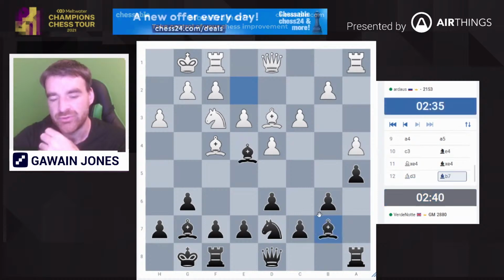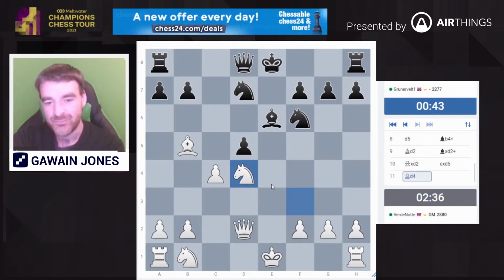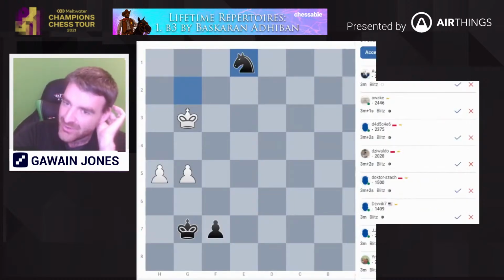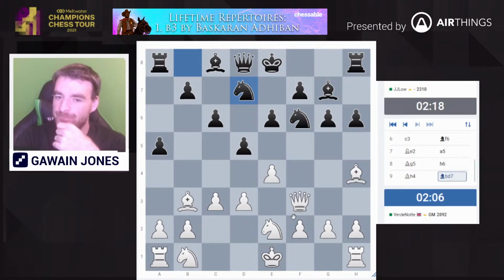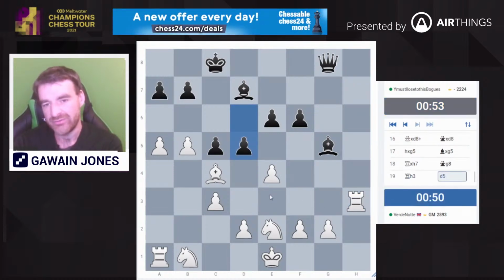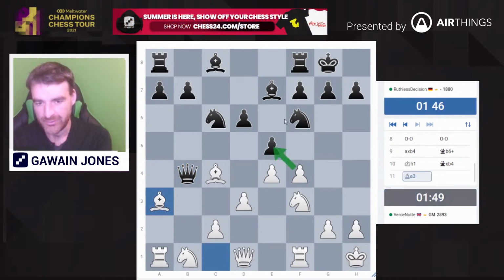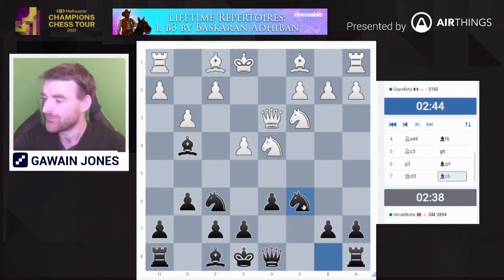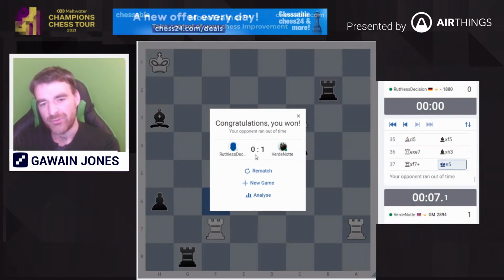Banter Blitz and Q&A with Gawain Jones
♜ Gawain Jones takes on chess24 Premium members while talking about his moves.